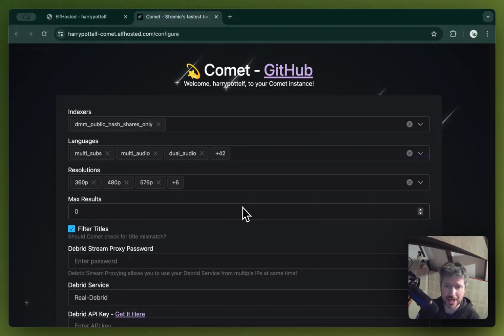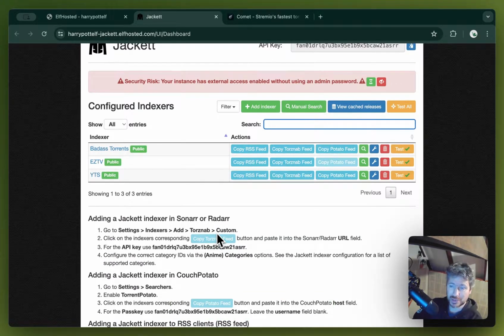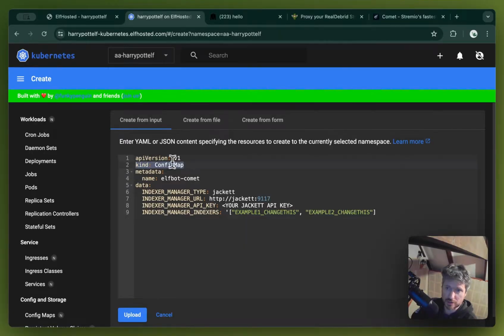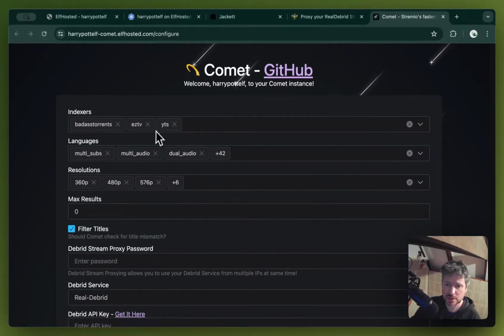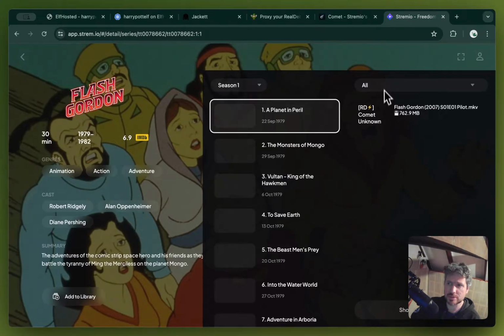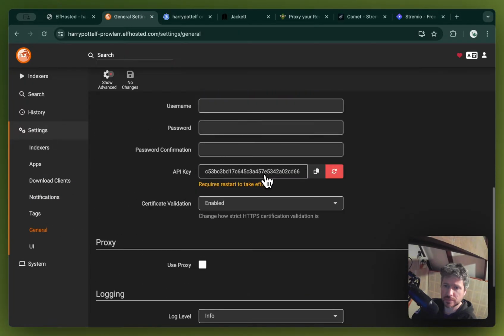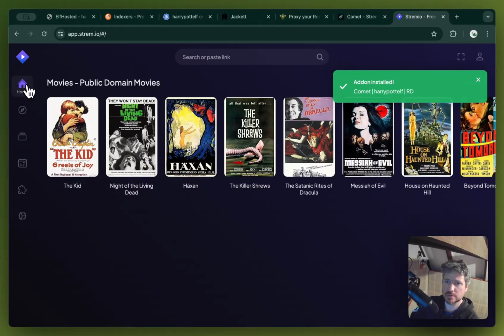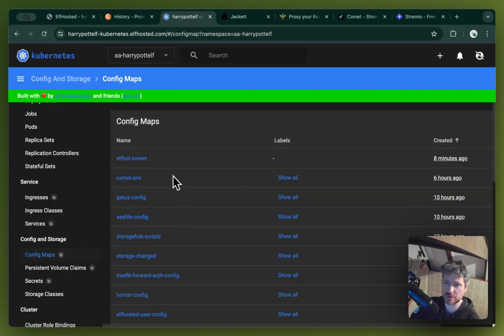Adding Prowlarr / Jackett to Comet on ElfHosted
This video demonstrates how to configure the Comet Stremio addon to work with your ElfHosted Prowlarr / Jackett, by setting environment variables in Kubernetes ConfigMaps!